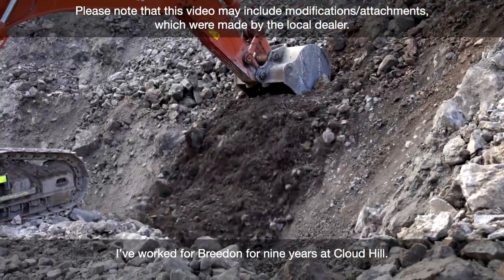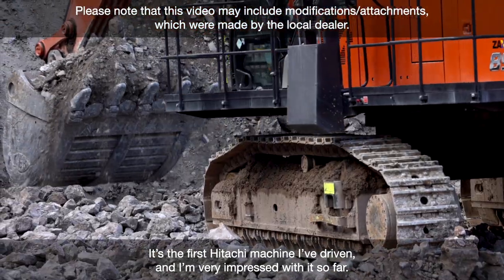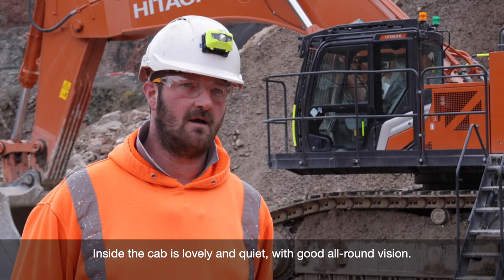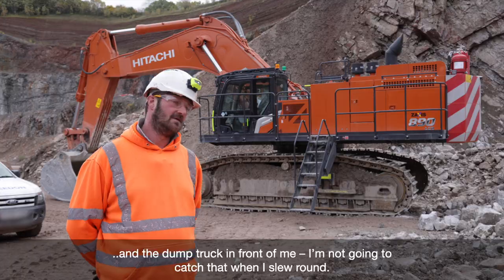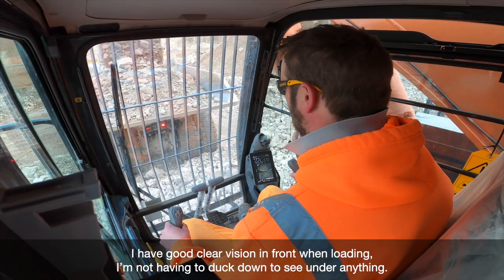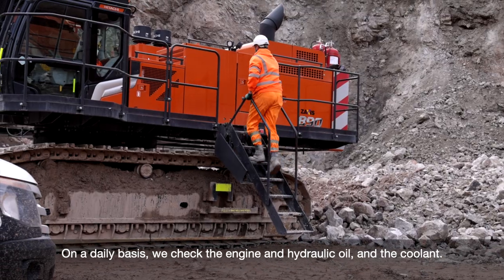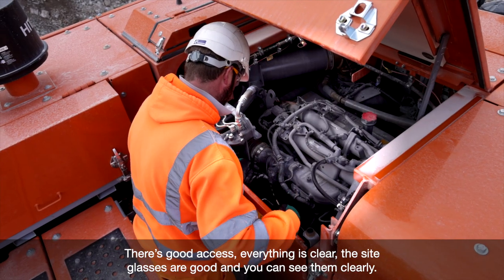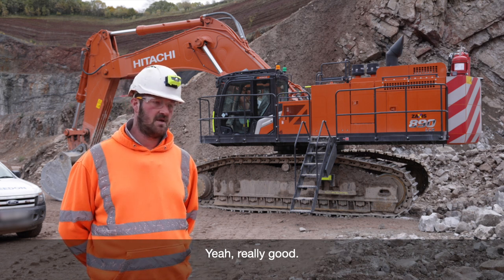ZX890LCR-7 Impresses Operators At Breedon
The ZX890LCR-7s arrived at the Cloud Hill and Dowlow queries in October 2021 and have made a big impression.